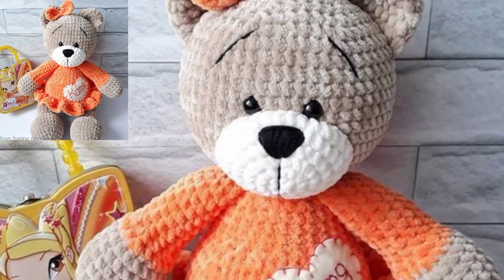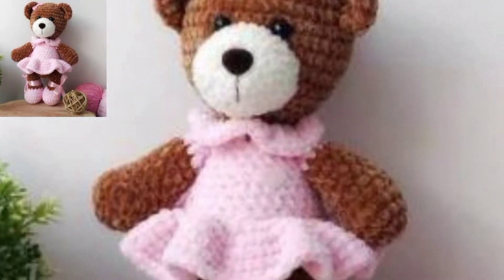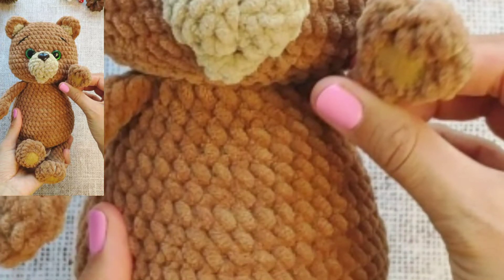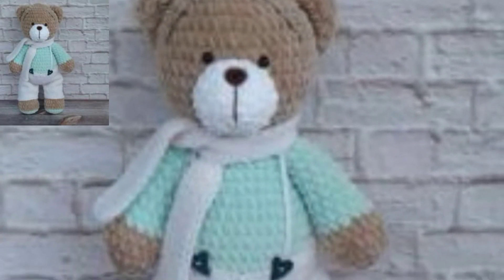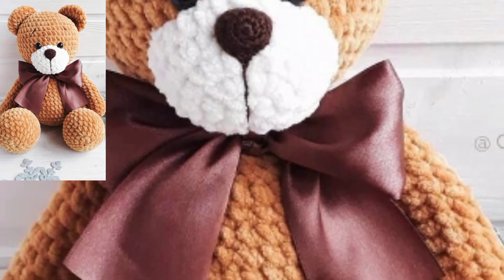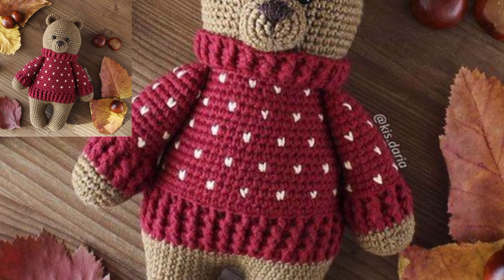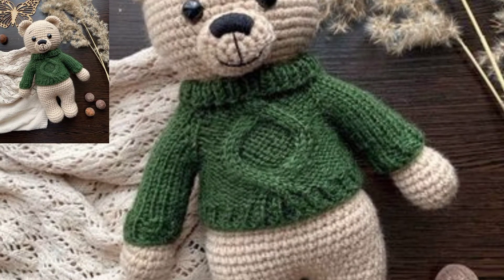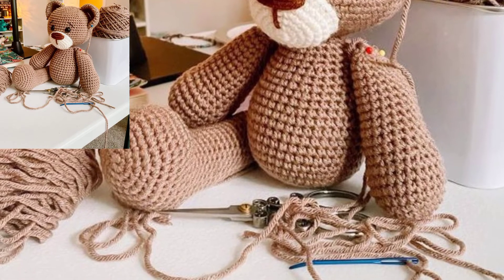Stylish and new design for Crochet teddy bear & Animals Patterns ideas